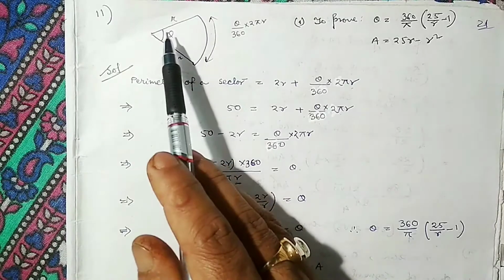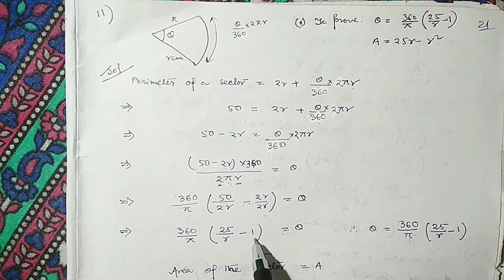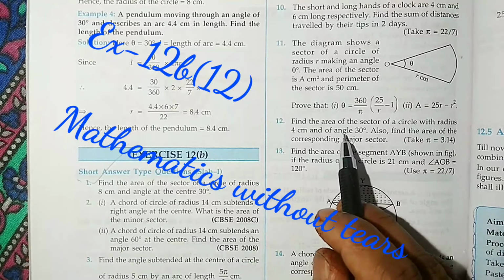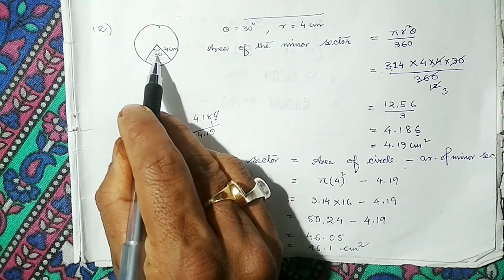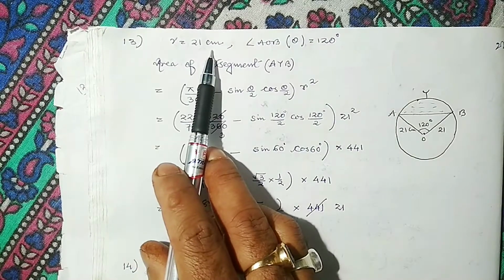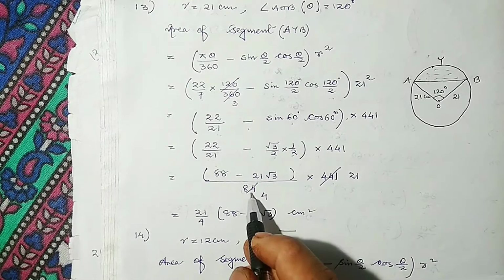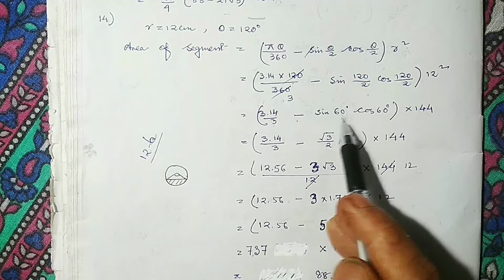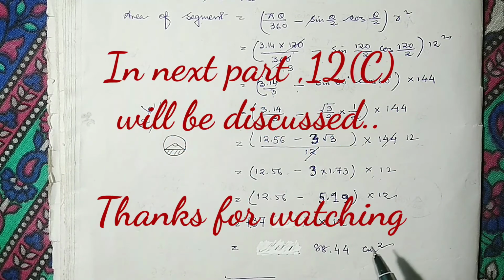Class 10#ch12#part 6